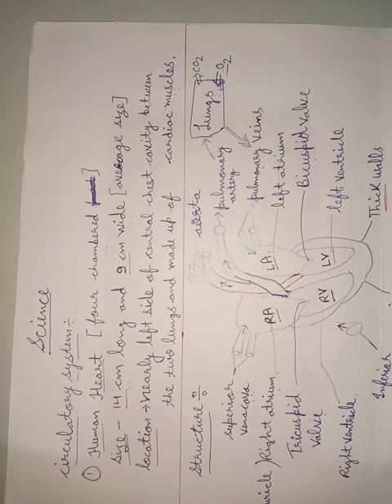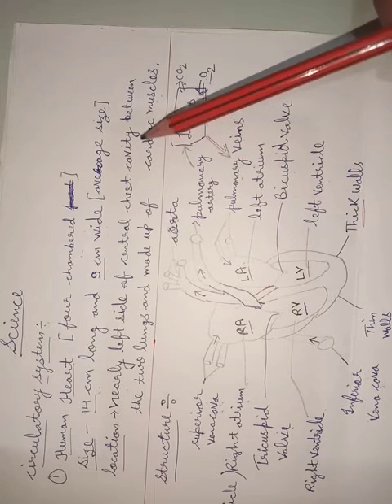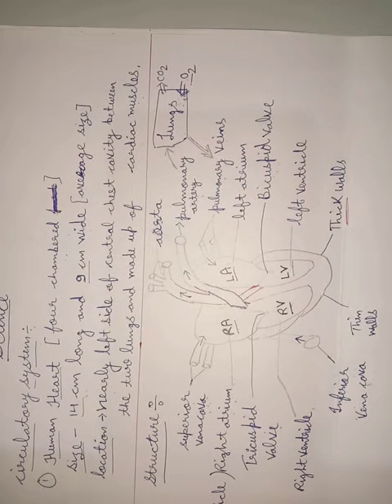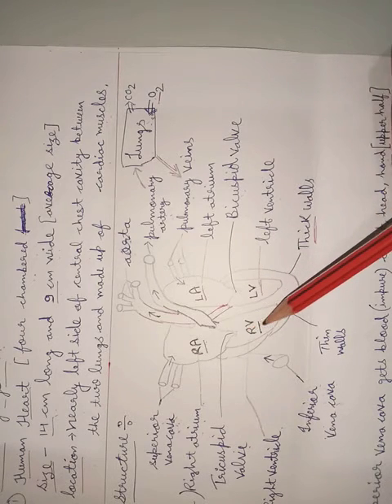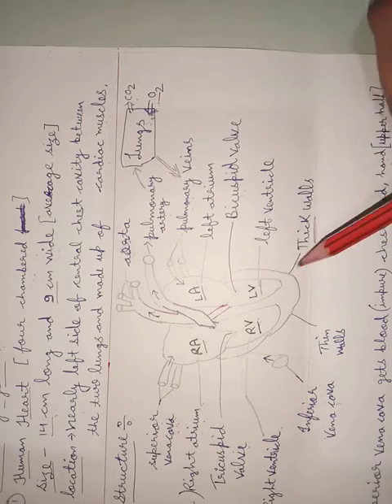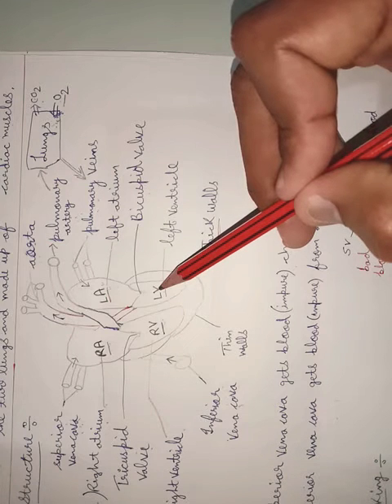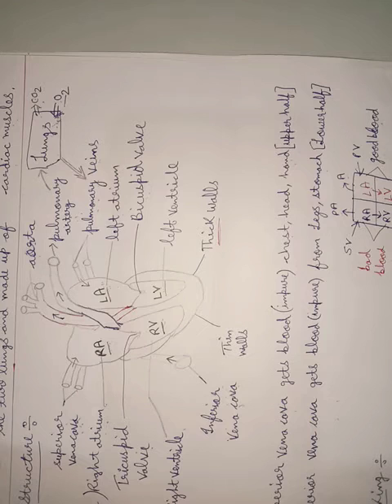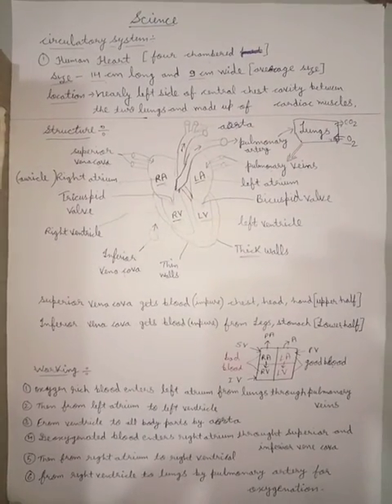Working of human ♥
all about human heart working
parts and flow of blood in heart